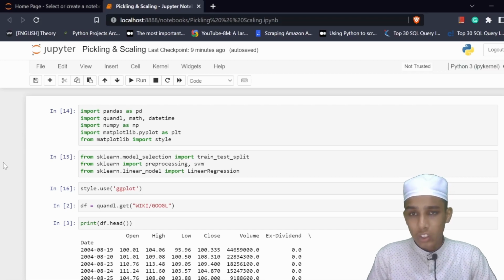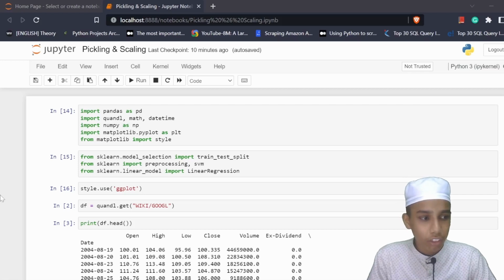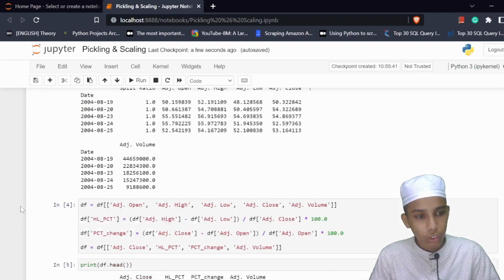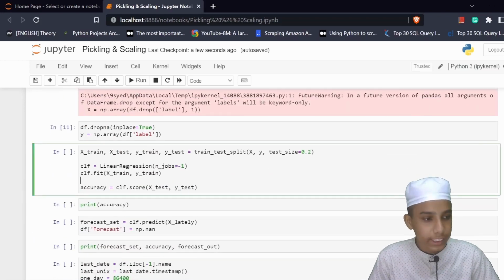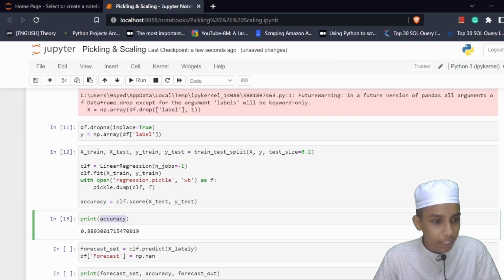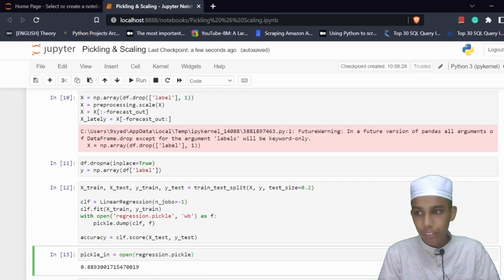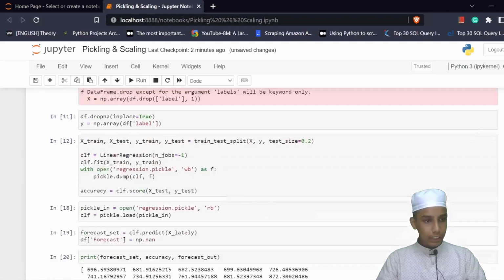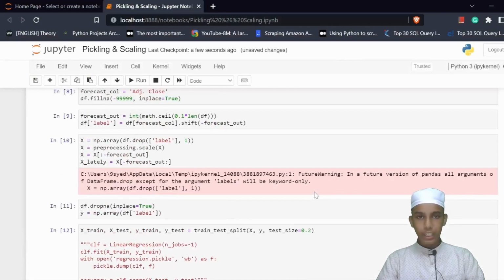Pickling - ML with Python - Part - 6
In this video, we'll talk about Pickling in Machine Learning with that, we are going to Save the Classifiers in the PICKLE file.

What is Pickling in Mchine Learning?

Pickle is a useful Python tool that allows you to save your models, minimize lengthy re-training and allow you to share, commit, and re-load pre-trained machine learning models.

Pickle is a generic object serialization module that can be used for serializing and deserializing objects.

Why is Pickling used?

The pickle module keeps track of the objects it has already serialized, so that later references to the same object won't be serialized again, thus allowing for faster execution time. Allows saving model in very little time.